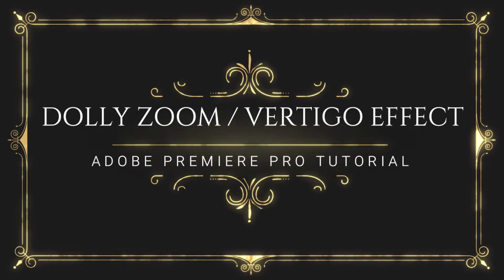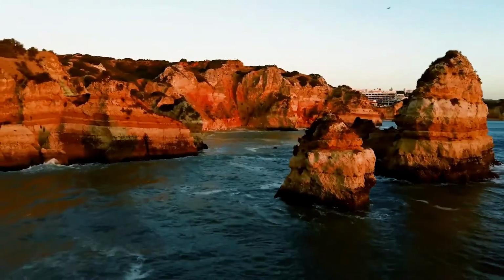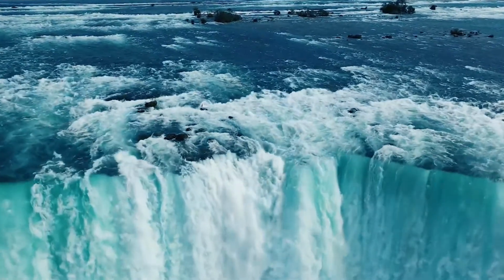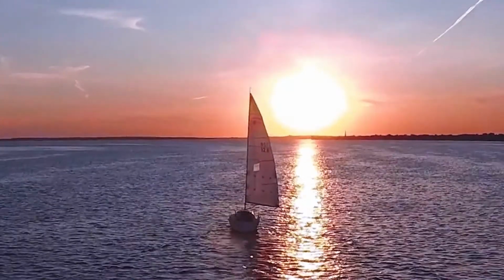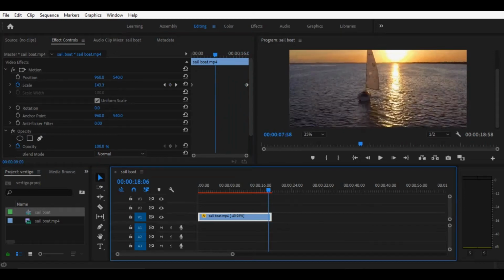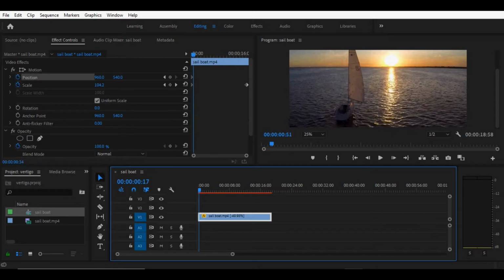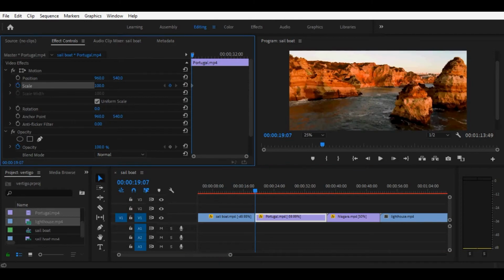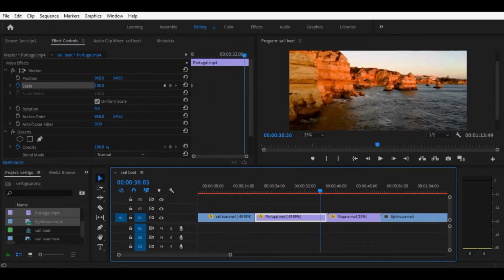VERTIGO EFFECT PREMIERE PRO TUTORIAL | HOW TO FAKE CINEMATIC DOLLY ZOOM EFFECT IN ADOBE PREMIERE PRO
Vertigo effect Premiere Pro tutorial. How to fake cinematic dolly zoom effect in Adobe Premiere Pro tutorial. How to do Zolly shot on your smartphone camera or any camera or Drone? Dolly Zoom Vertigo Effect Adobe Premiere Pro CC Tutorial. How to create Fake Dolly Zoom effect or Vertigo Effect in Premiere Pro. Cinematic travel video making easy. Sam Kolder style Dolly Zoom Vertigo Effect  effect tips and hacks. How to do Dolly Zoom Vertigo Effect  effect?

A dolly zoom, also known as a Hitchcock shot, Jaws effect, Vertigo shot, or Zolly shot is actual in-camera technique where the camera is either placed on some sort of dolly or track where it can slide forward or backward easily and while it's moving forward a zoom lens is used to be zooming out at the same time so it keeps the subject near the center in the frame, so it creates a bit of a sense of vertigo.

How to use Dolly Zoom Vertigo Effect  in your travel vlogs? Dolly Zoom Vertigo Effect  made easy. Easy Dolly Zoom Vertigo Effect in Adobe Premier Pro - transition effect. Learn Sam Kolder transitions effects and make your traveling video in Sam Kolder  style. Sam kolder cinematic video making. Make your travel video cinematic.

In this video tutorial, we will learn how to create a slick dolly zoom vertigo effect transition with objects that Dolly Zoom Vertigo Effect  in Adobe Premiere Pro.

Cinematic travel video tutorial. Learn Adobe Premiere Pro transition effects.  How to learn dolly zoom vertigo effect transition? How to create and edit dolly zoom vertigo effect transition in Adobe Premier? Travel video editing premiere pro. Travel video editing tutorial.  Travel vlog transition effects. Travel vlog making tips.